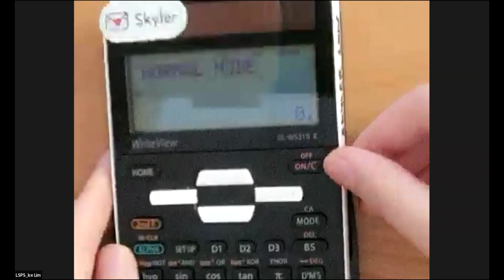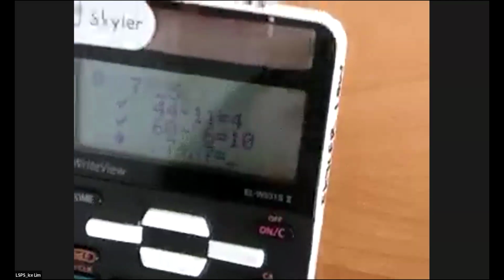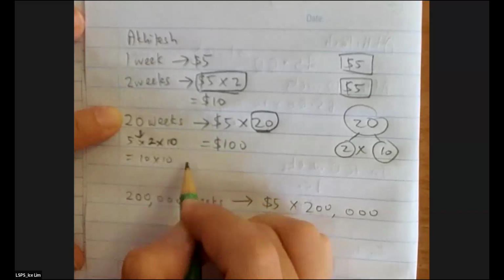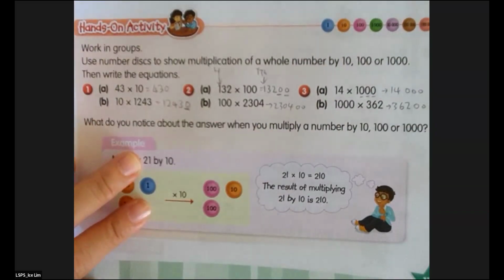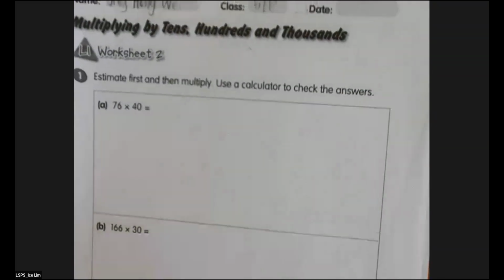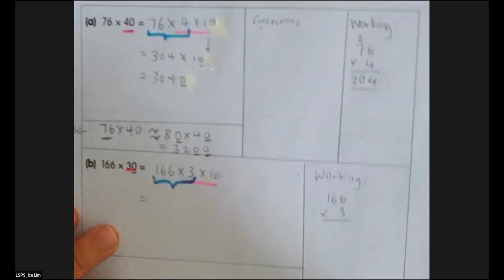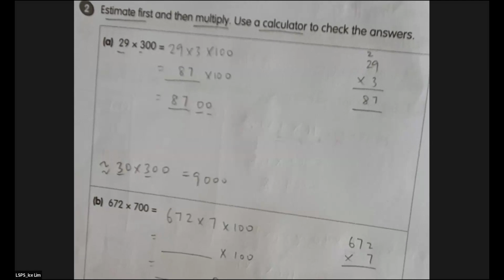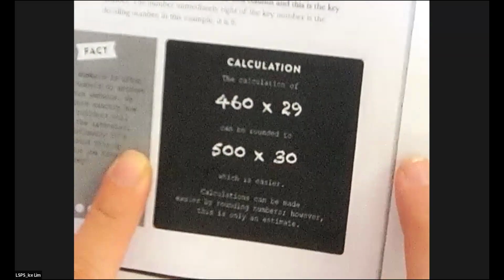P5 Math: 25/1/24 Multiplying by Multiples of 10, Tens, Hundreds, Thousands TB P14-20, WB P19-24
Primary 5 Math:
25/1/24 Multiplying by Multiples of 10, Tens, Hundreds, Thousands TB P14-20, WB P19-24